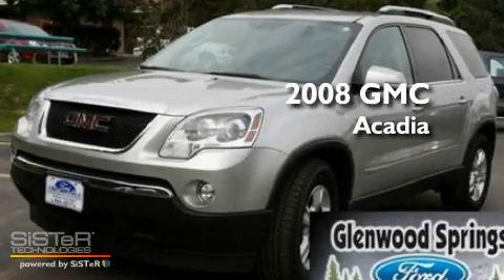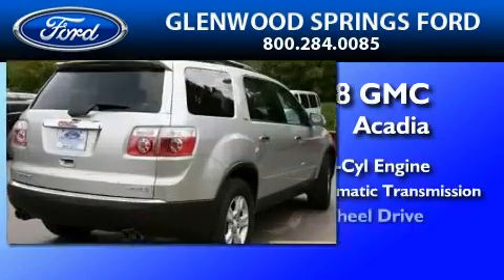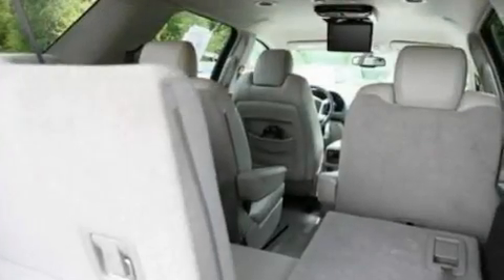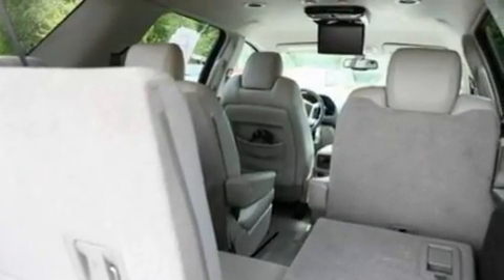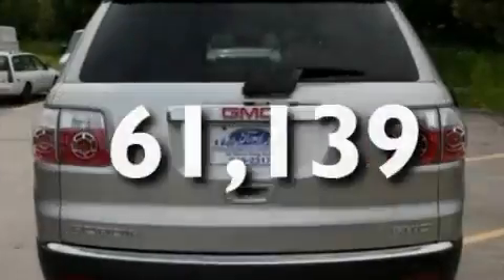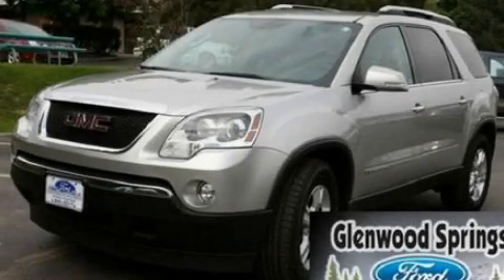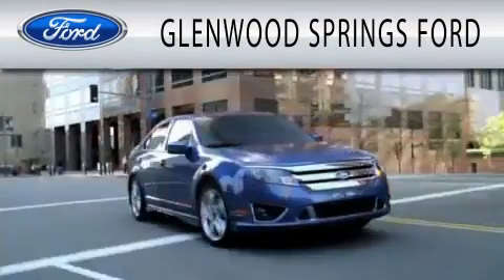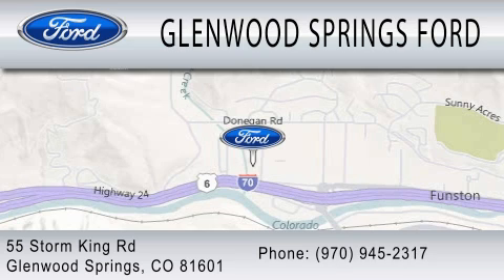2008 GMC ACADIA CO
Year : 2008
 Make : GMC
 Model : ACADIA
 Engine : 3.6L V6
 Trans . : AUTO 6SPD

 Miles : 61,139

 Stock : U8049A

 55 Storm King Road
  , CO 81601